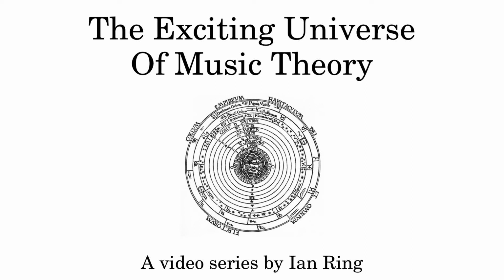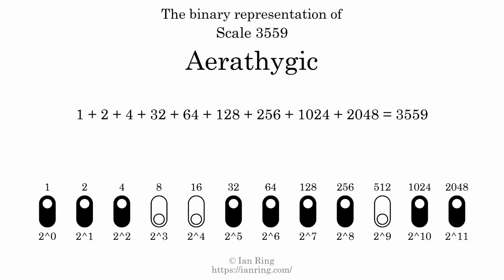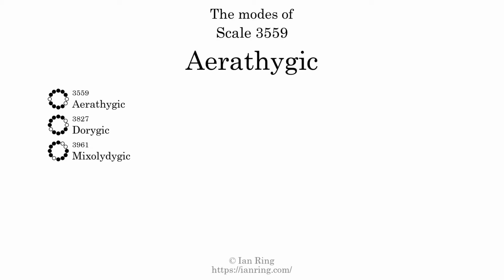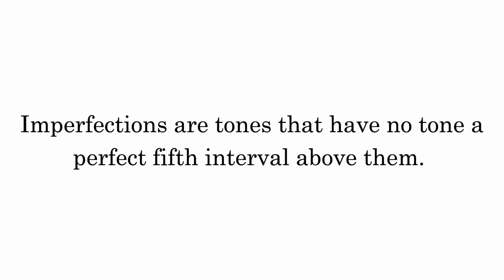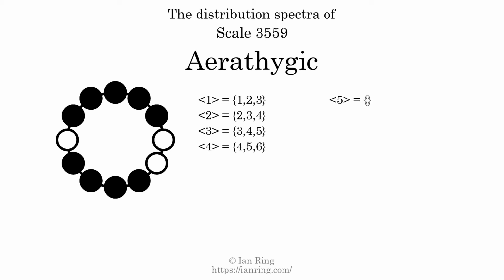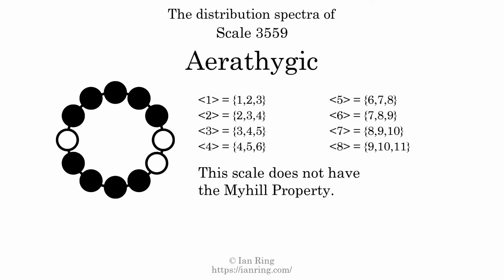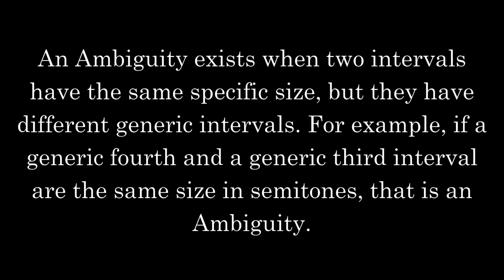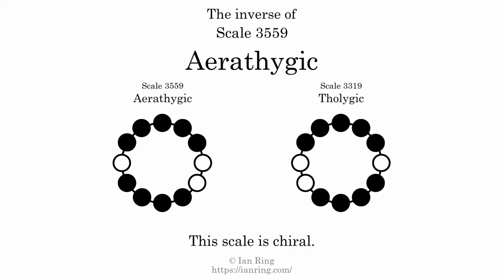Scale 3559: Aerathygic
More than you will ever need to know about Scale 3559, an enneatonic scale also known as "Aerathygic". Part of an enormous series of scale analysis videos by The Exciting Universe Of Music Theory.